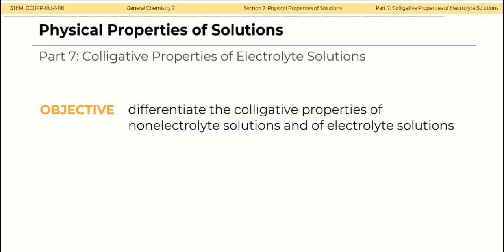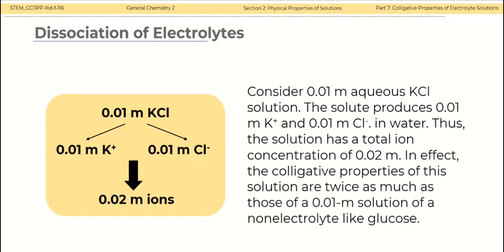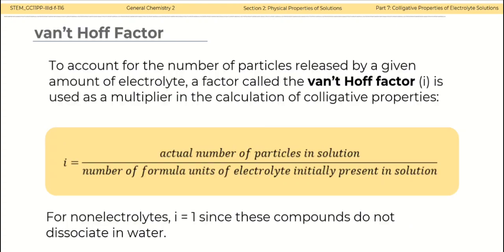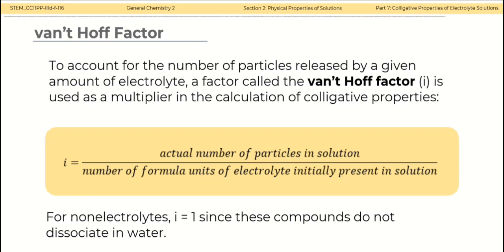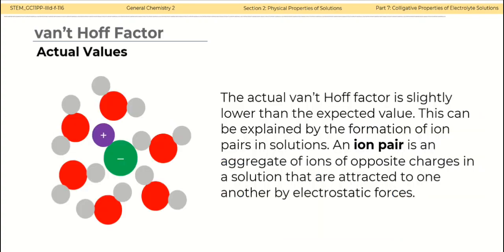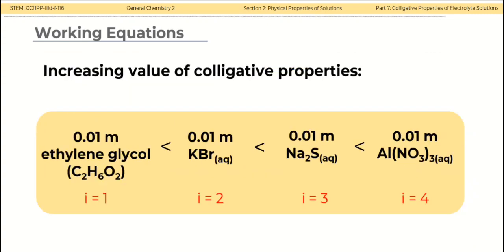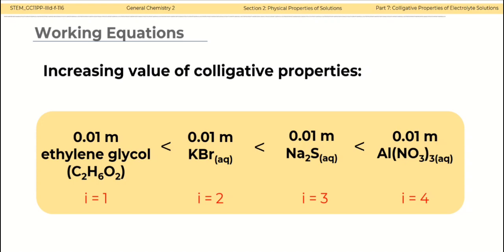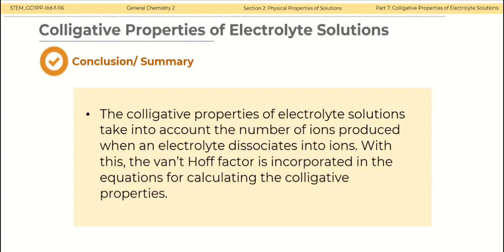B11 Calculations Involving Colligative Properties